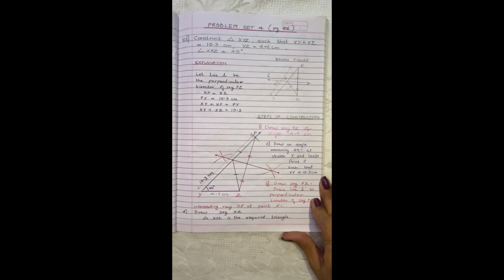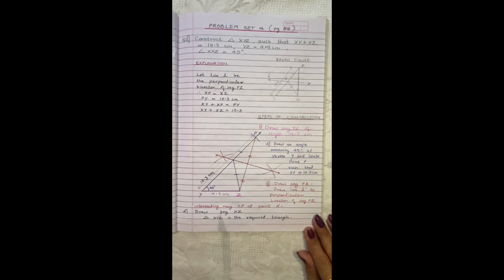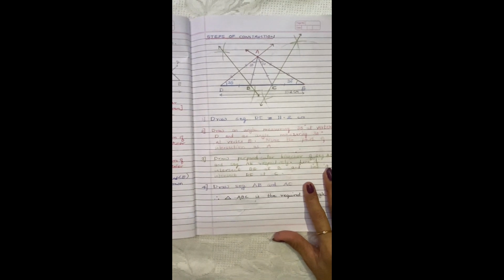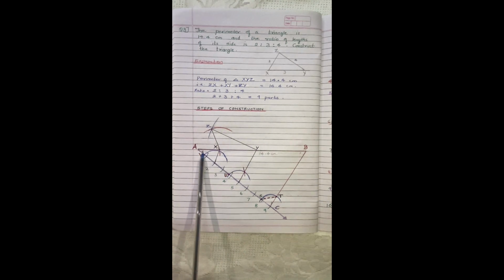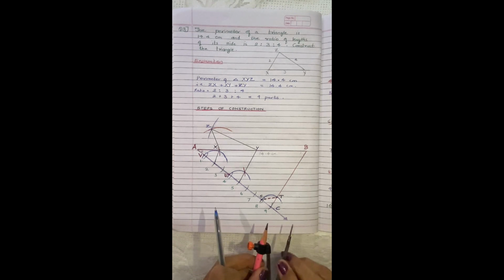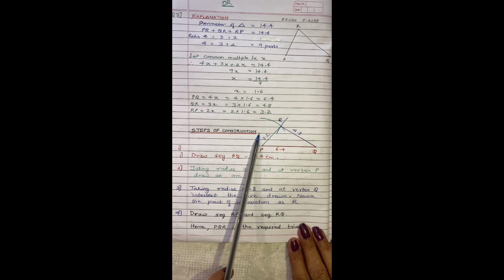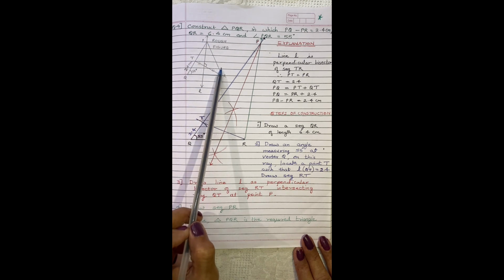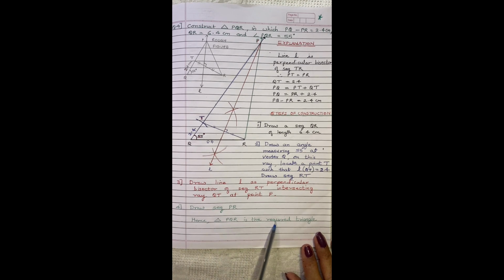CONSTRUCTIONS OF TRIANGLES (GEOMETRY) CHAPTER 4 PROBLEM SET 4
IN THIS VIDEO I WILL BE EXPLAINING YOU ABOUT MATHEMATICS  CHAPTER CONSTRUCTIONS OF  TRIANGLES  (GEOMETRY)
 CHAPTER 4  PROBLEM SET  4 STANDARD  9TH